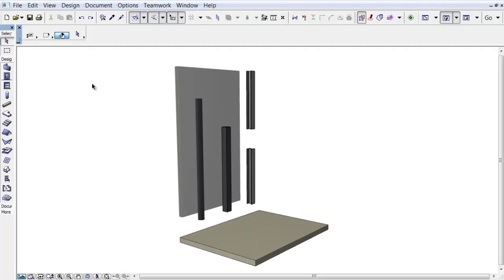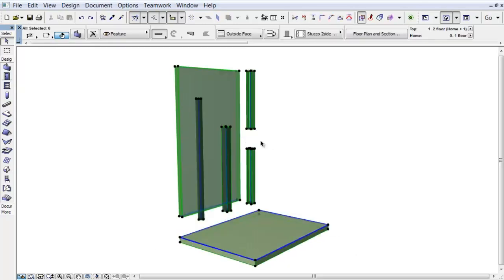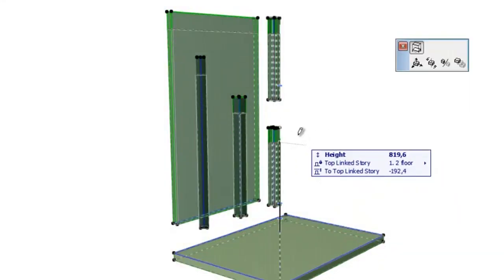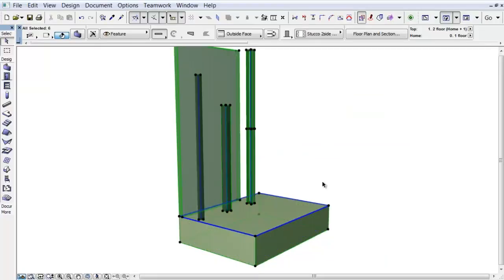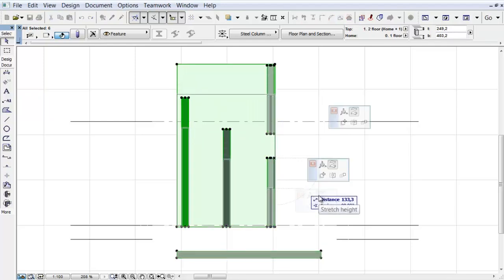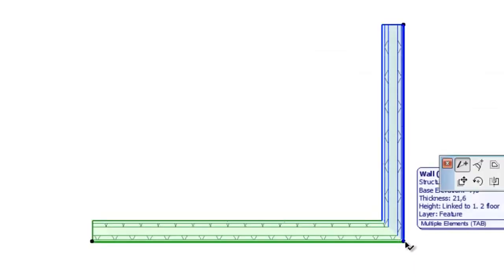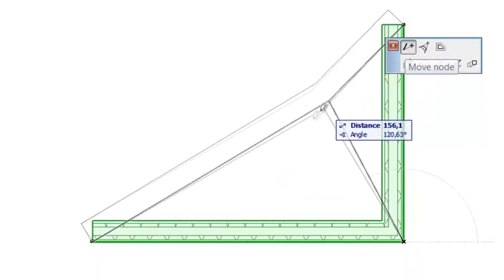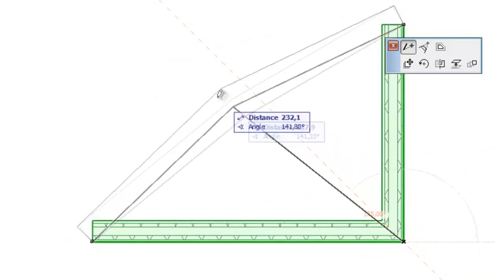Editing of Multiple Elements with Realistic Graphical Feedback